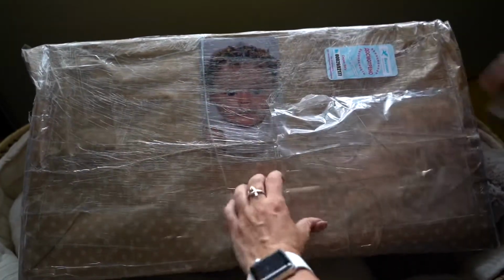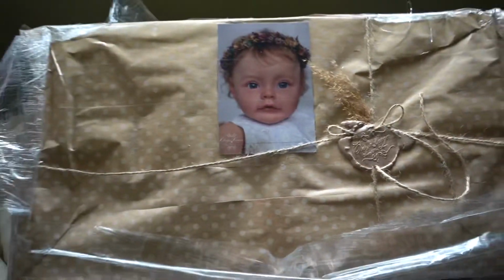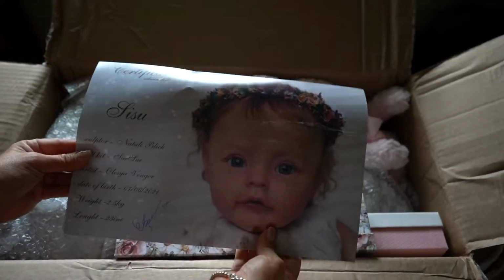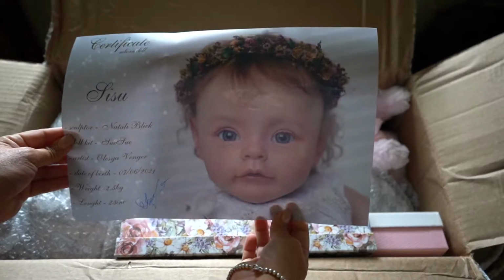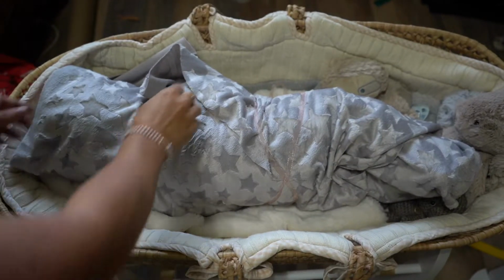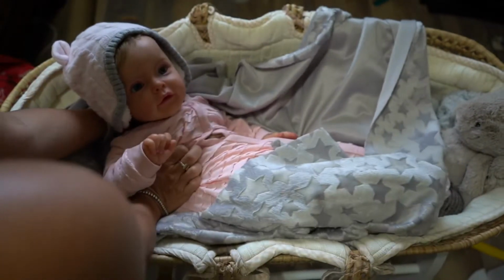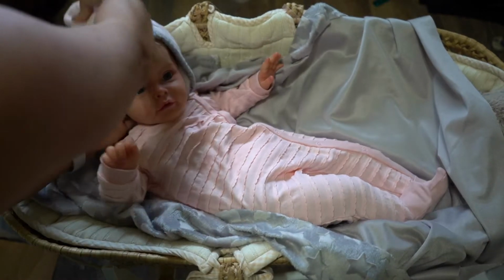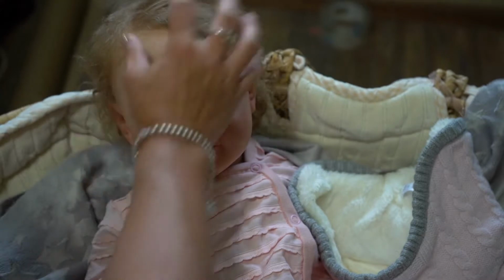Reborn Box Opening SueSue by Prototype Artist Olesya Venger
Kit: Sue Sue by Natali Blick
Artist: Olesya Venger